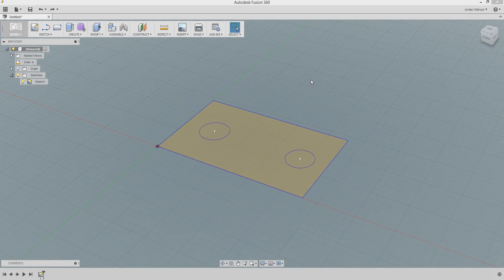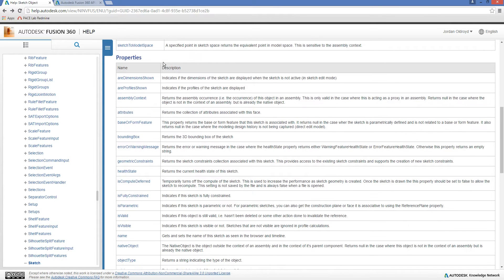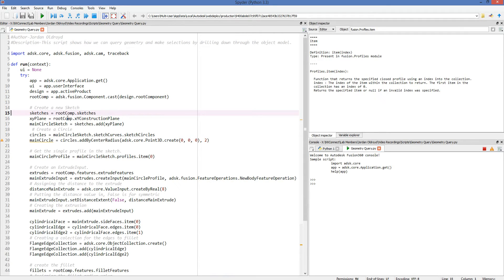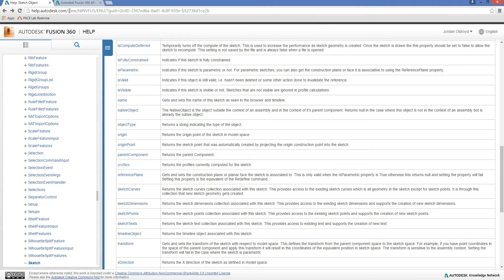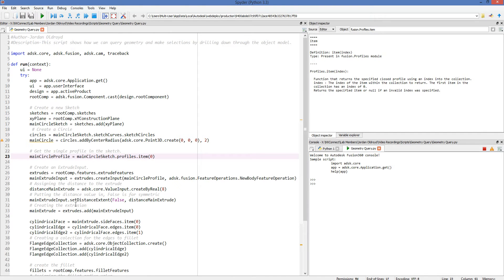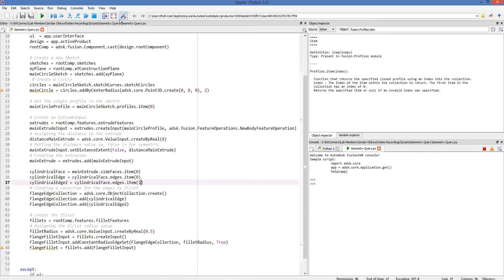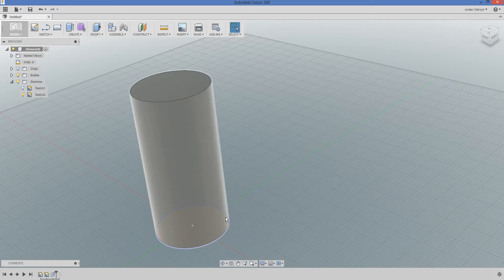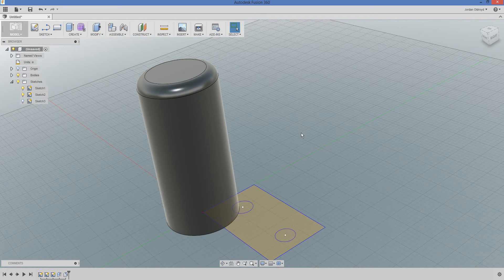Fusion 360 API: Geometry Query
This video demonstrates how to geometry can be queried and used to create and extrude by using the API instead of having user inputs.